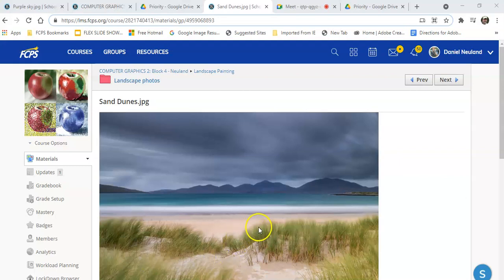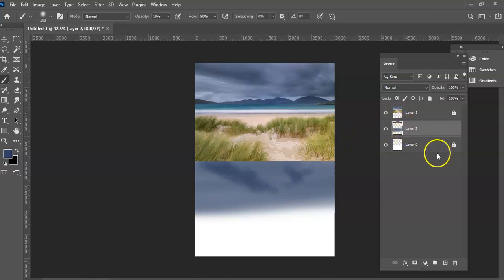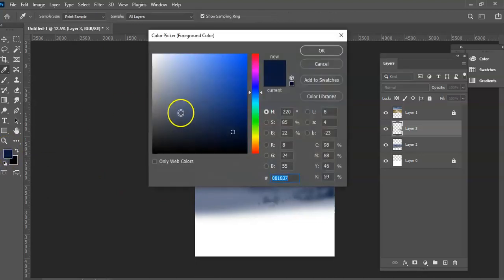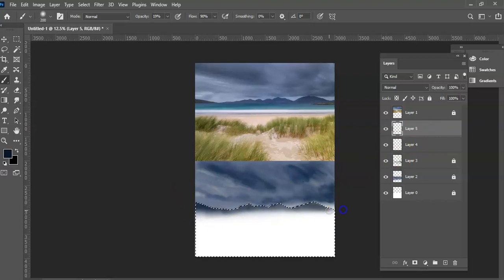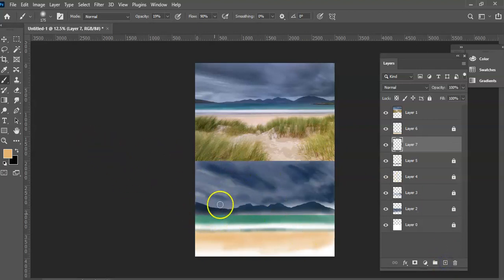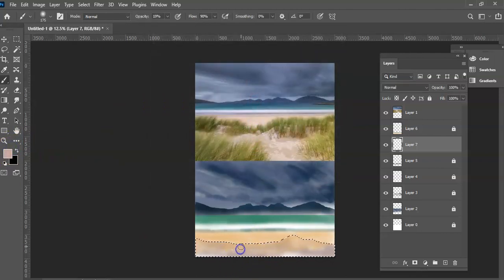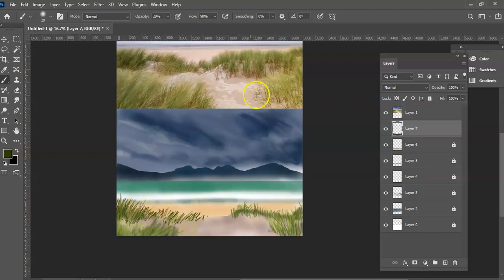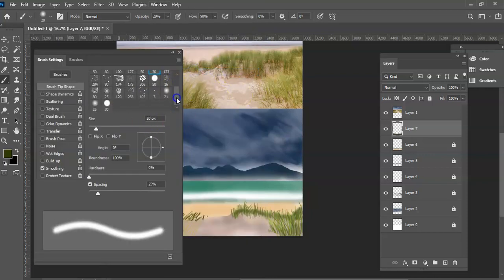Landscape - Sand Dunes Demo